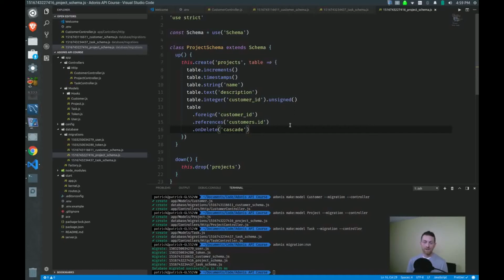AdonisJS Tutorial - Database Migrations CHALLENGE [ Build a Simple API - Part 5 ] (2018)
In this video I suggest some ways to continue to practice running migrations with AdonisJS.

- fork it and make it your own!

- for updates on new courses and projects.